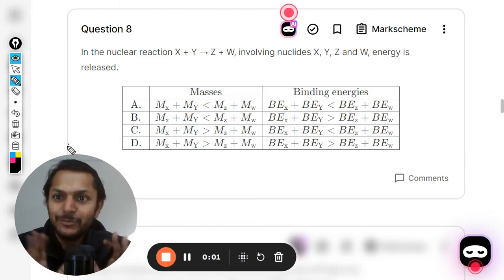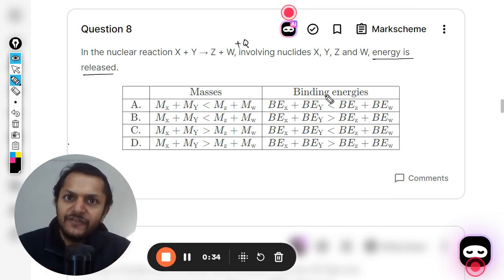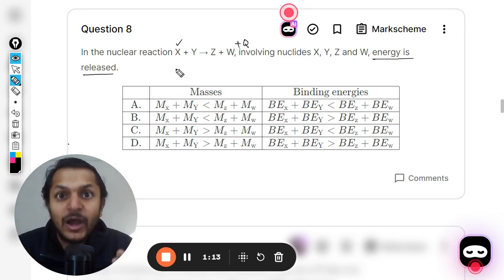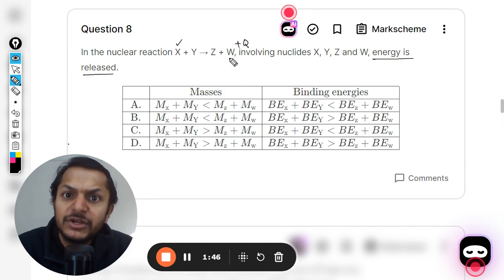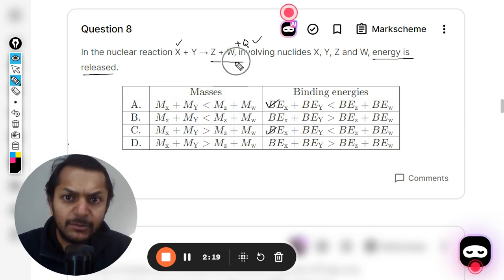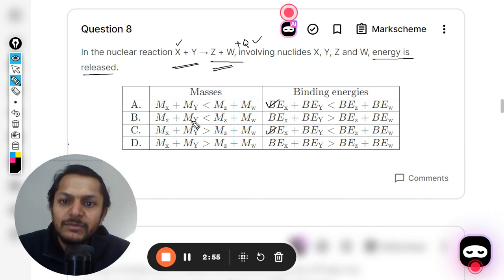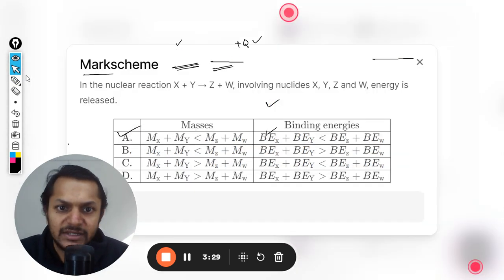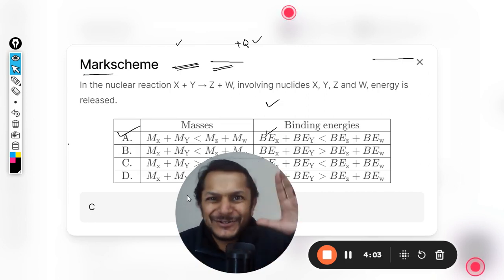In the nuclear reaction X + Y → Z + W, involving nuclides X, Y, Z and W, energy is released.